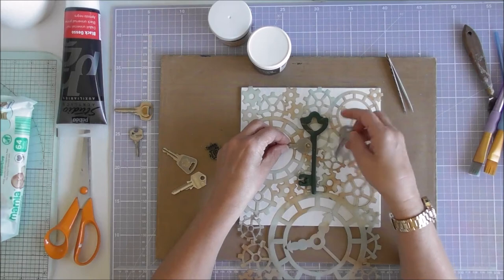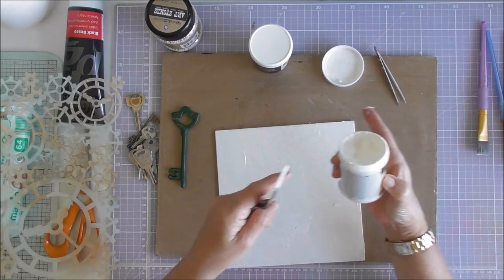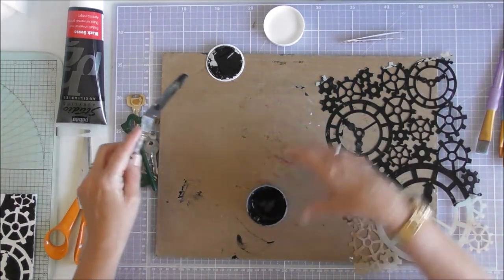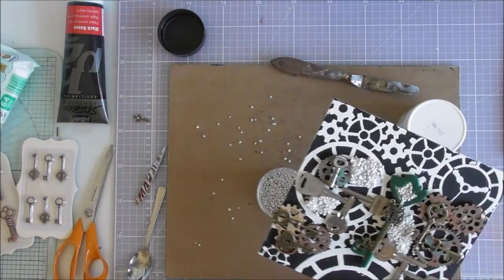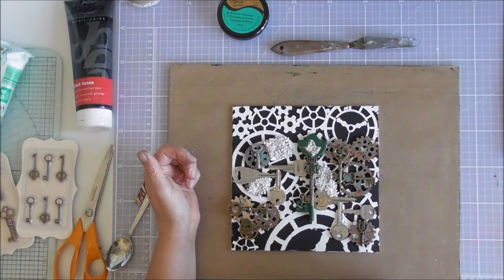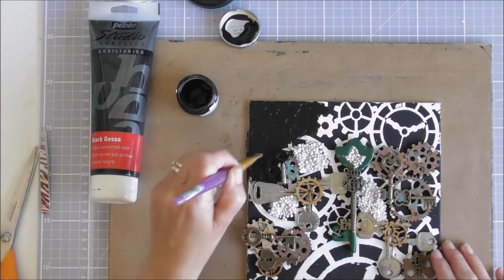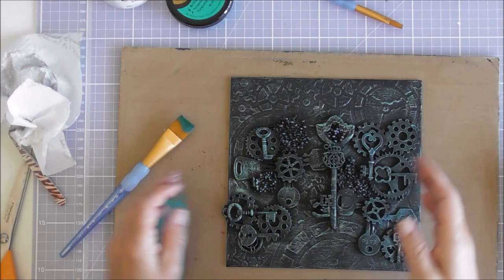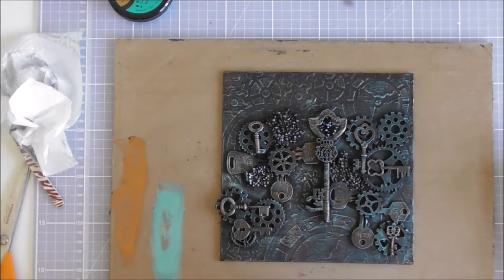Mixed Media Canvas - Cogz N Keyz